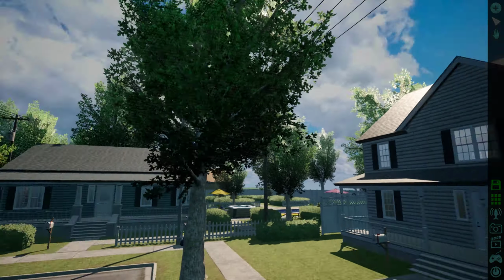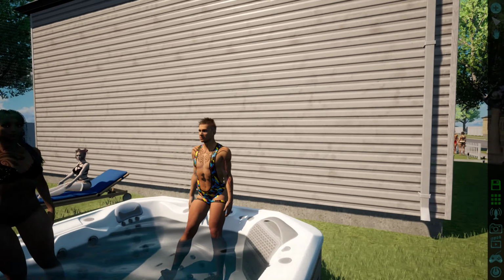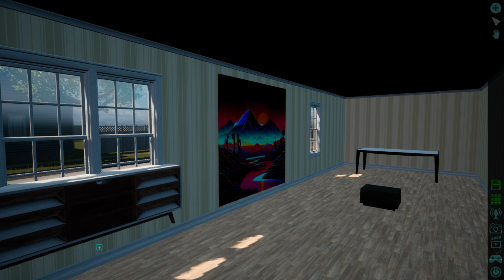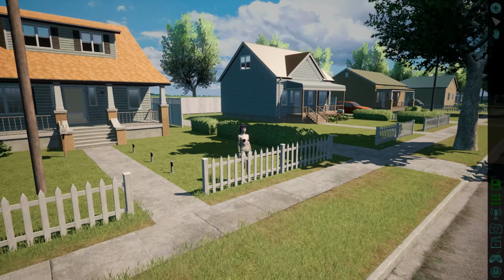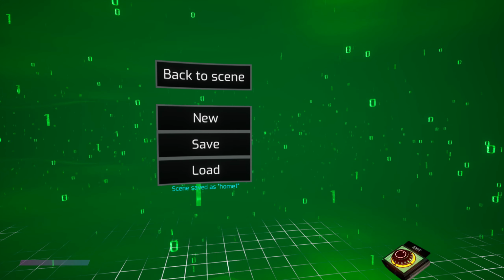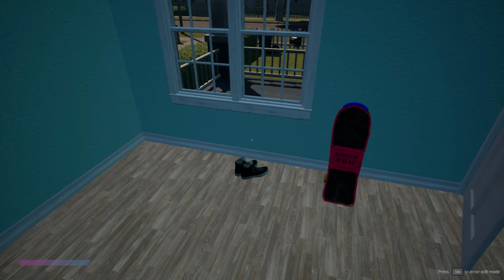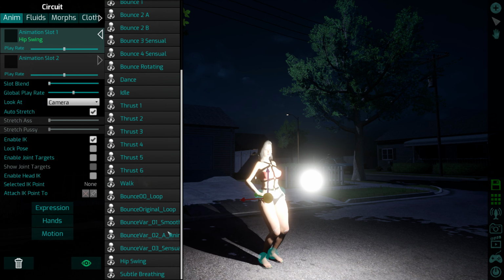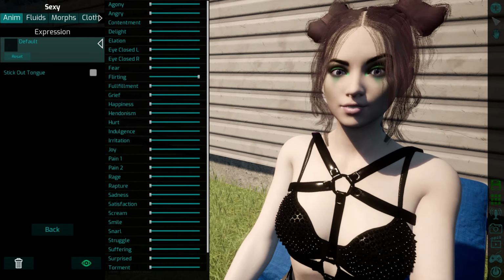Captain Hardcore Suburbs - New Location and More in Update 0.18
Anti-Zero just went live with a new Captain Hardcore update 0.18 which adds a new suburbs location to do your sandbox posing etc. in.

Video Captured with Nvidia Shadowplay

PC SYSTEM SPECS:

MSI SUPRIM X RTX 4090 , i5 13600K CPU, 32 GB DDR4 RAM, Win 11 64 Bit OS.